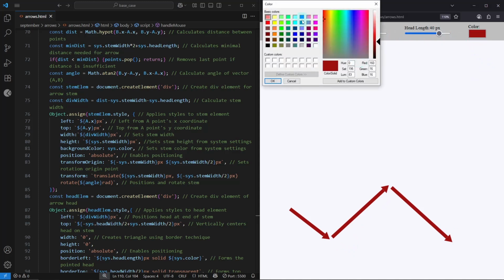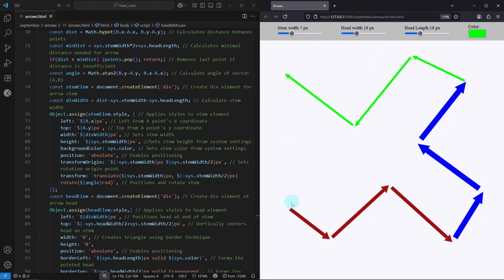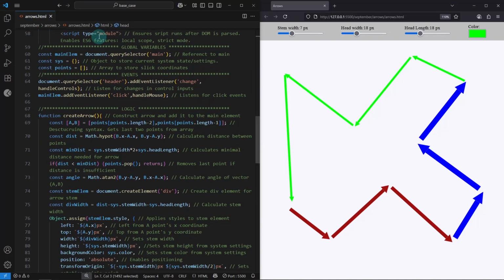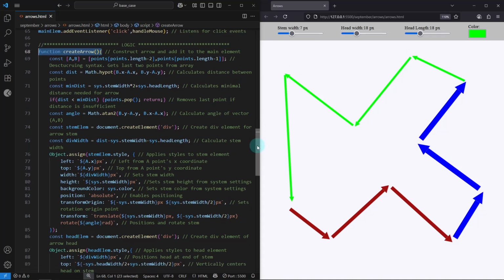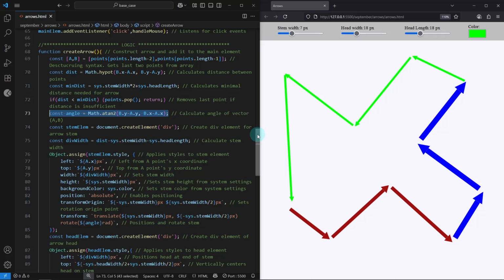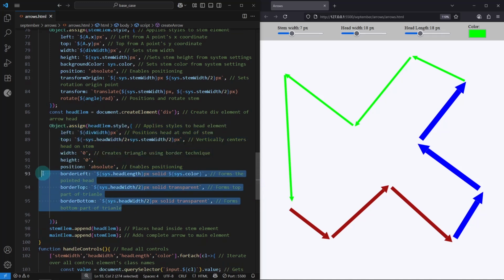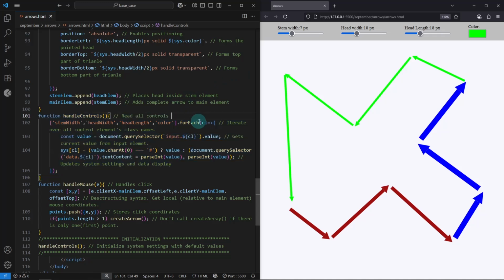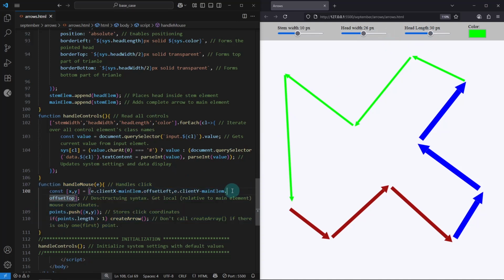Draw Arrows with JavaScript & HTML (No Canvas, No SVG)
Check this: This is a tutorial on creating dynamic arrows using HTML divs and CSS transforms. Prerequisite knowledge: destructuring in JS, Math.atan2, Object.assign(), forEach() methods.